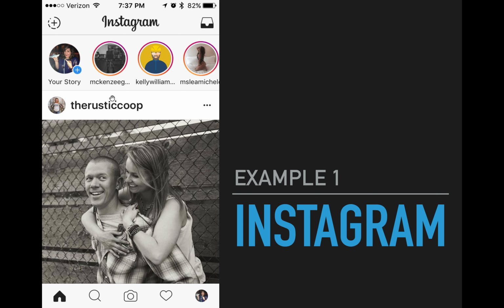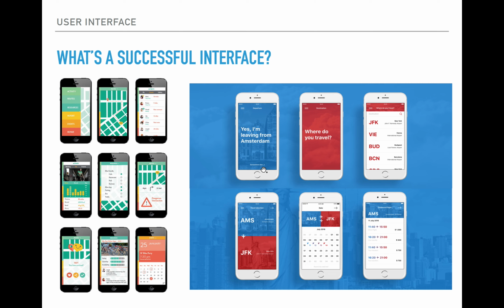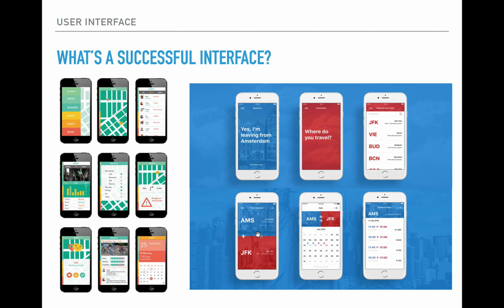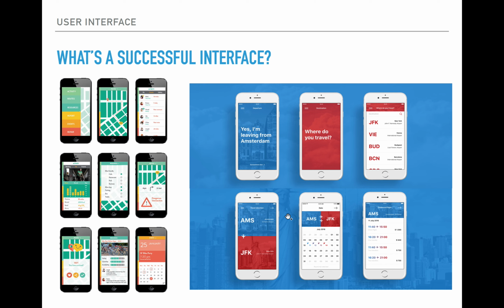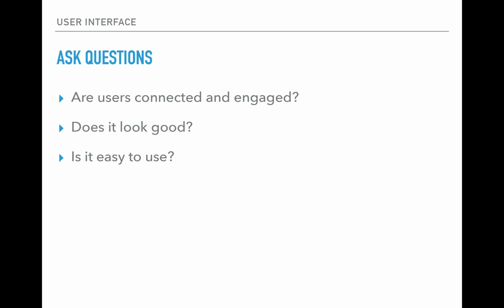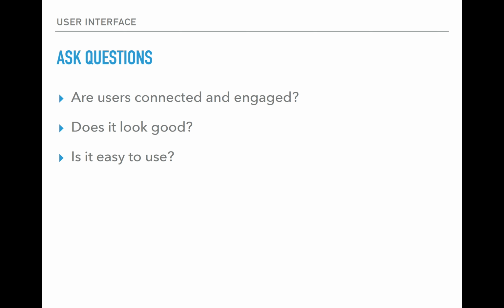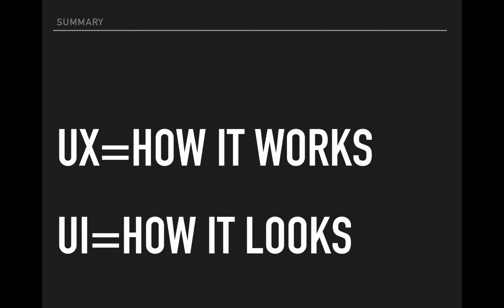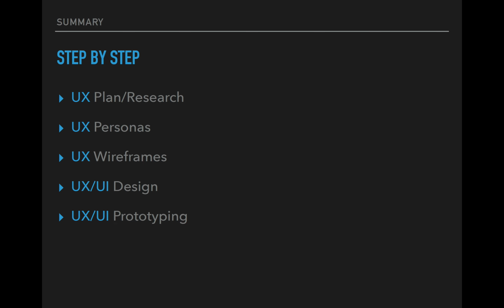UX/UI Part, II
A general intro to UX/UI as it relates to Graphic Design.